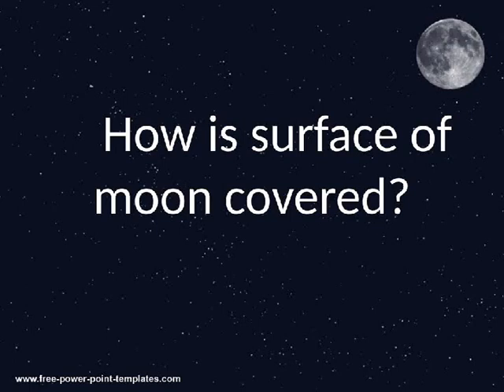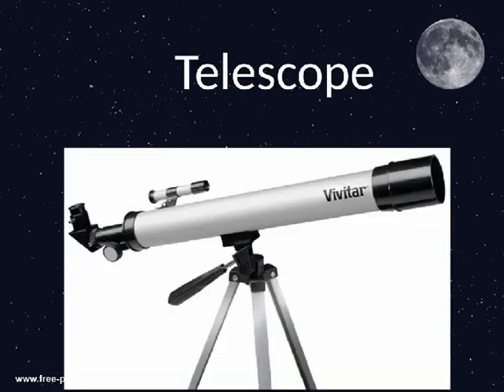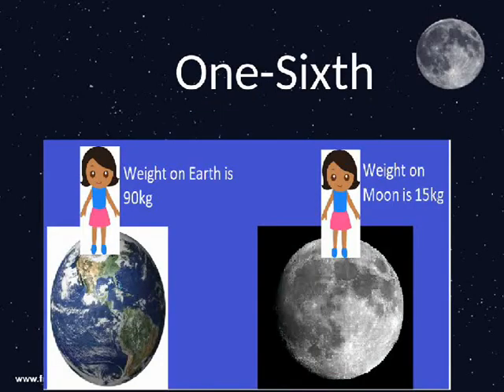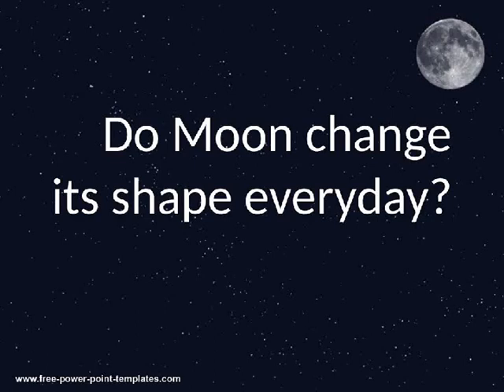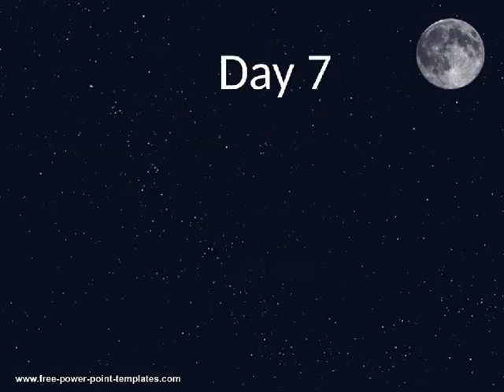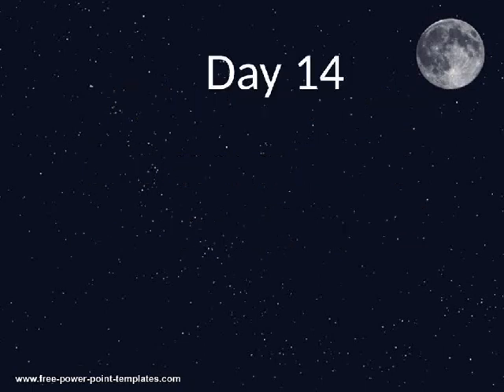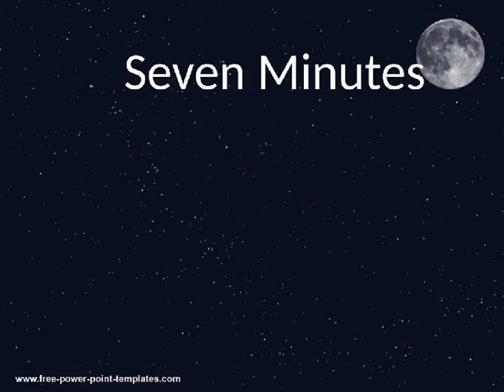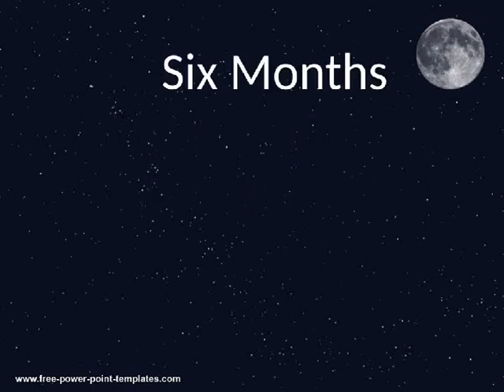The Moon-Class 5-Science-NSO,NSTSE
This video describes about Moon.It covers class 5 science syllabus.
These are the questions answered in this video.
1)What is Moon?
2)How far is Moon from Earth?
3)What does Moon's surface have?
4)Are there atmosphere in moon?
5)Are there wind,clouds and rain in Moon?
6)How is the weather on moon?
7)Do sound travels on Moon?
8)How is gravity in moon?
9) How much do you weigh on moon?
10)What is a satellite?
11)What are the phases of Moon?
12)What is New Moon?
13)What is Full Moon?
14)What is cresent moon?
15)What is gibbous moon?
16)What is solar eclipse?
17)what is lunar eclipse?